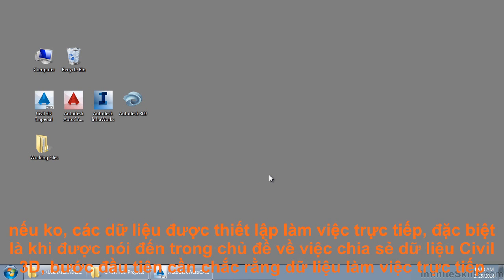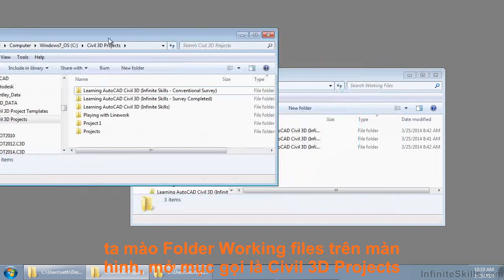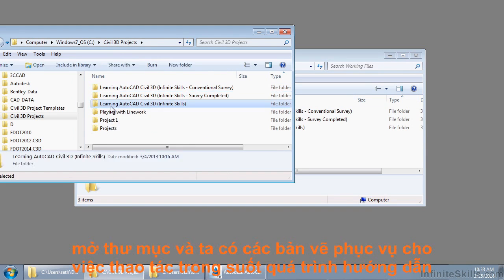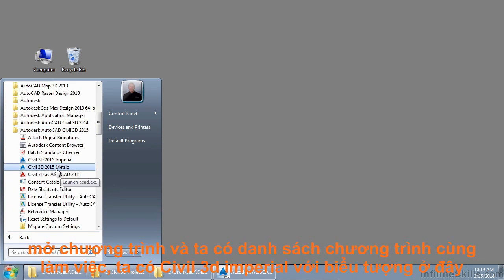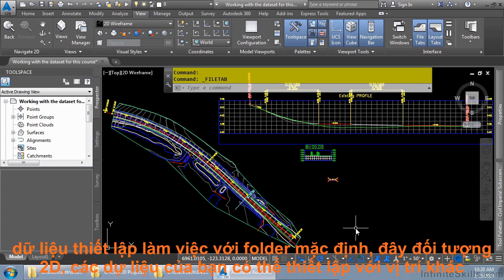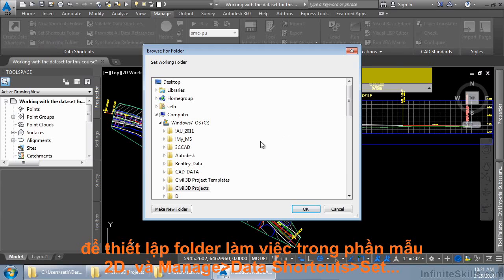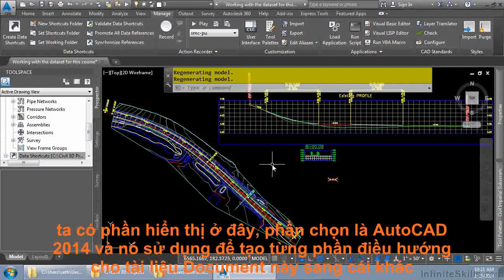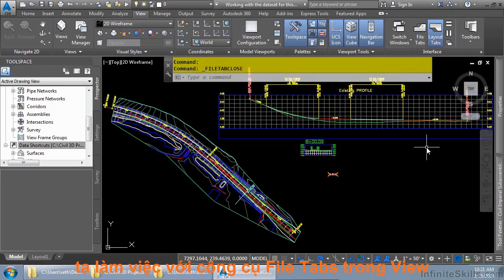1 4 Working With The Dataset For This Course Thietkeduong com